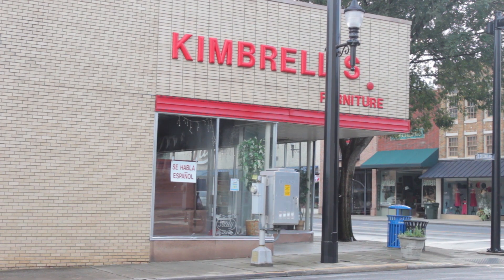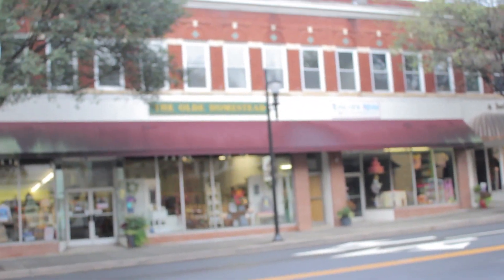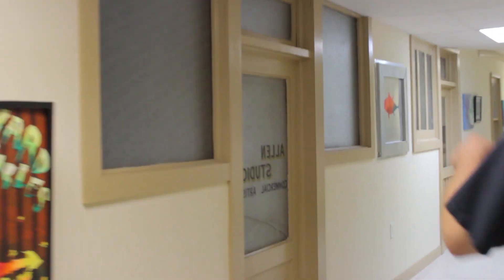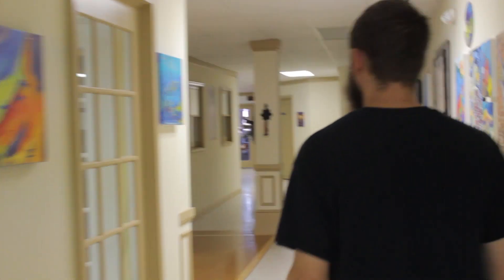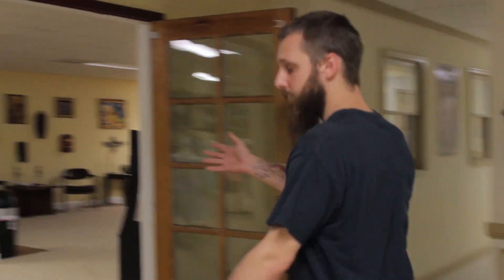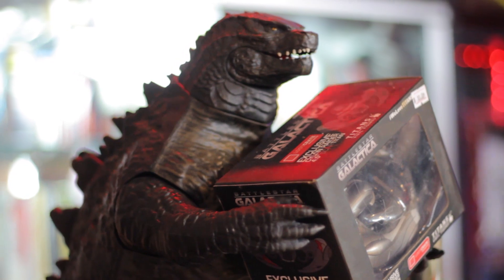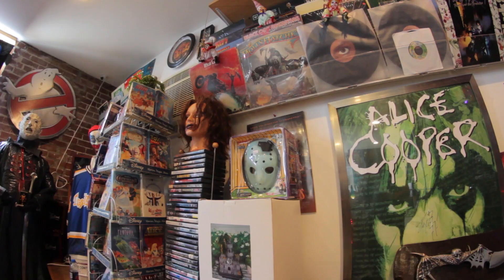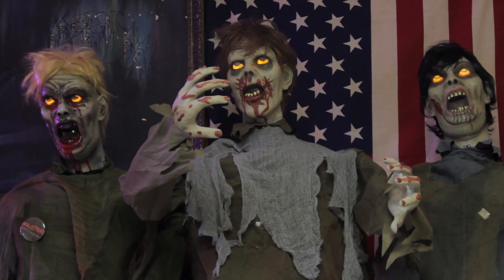So Stoked Skate Shop - How To Find Us - The Easiest Way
We recently relocated the shop to a much cooler location with a lot more potential and hope to see you soon. It's a little hard to find now so we made you a handy little video to help you out. Check it out and show your friends if you think they'd be interested.

113 South Main Street